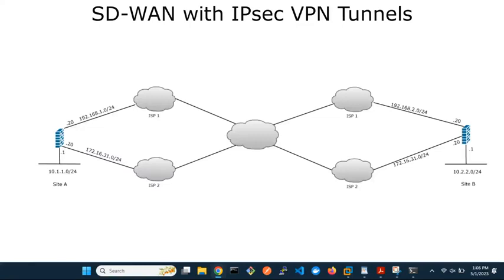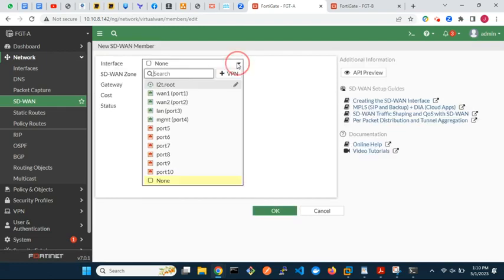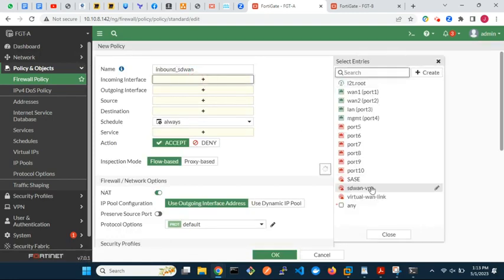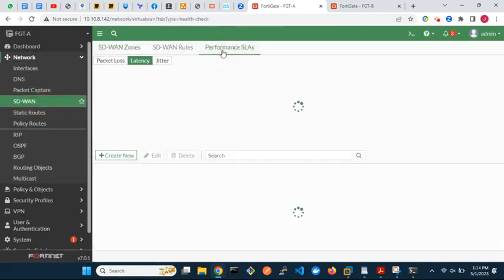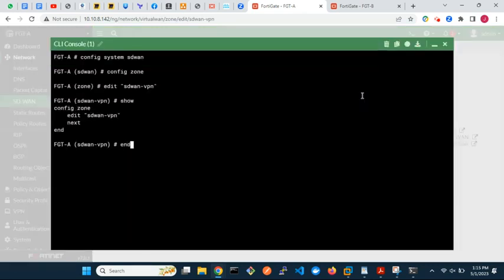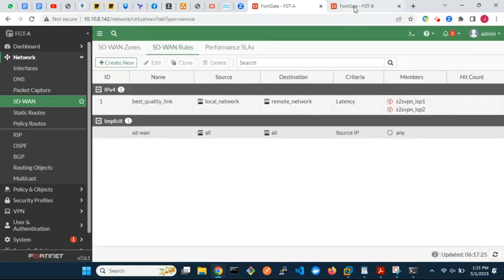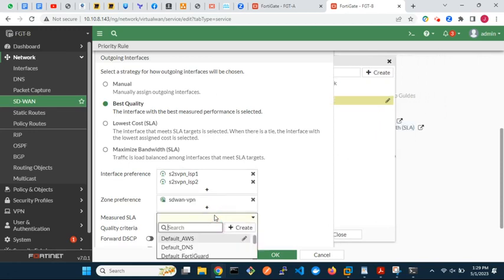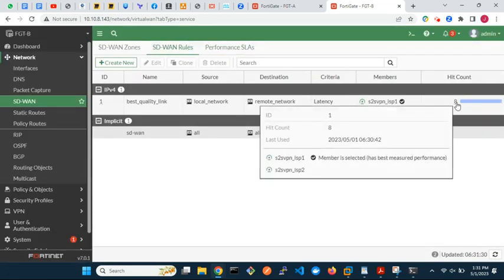FortiGate SD-wan with IPsec Vpn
IPsec with FortiGate